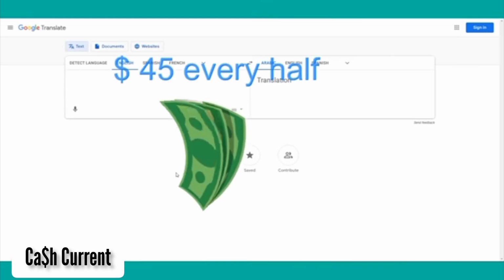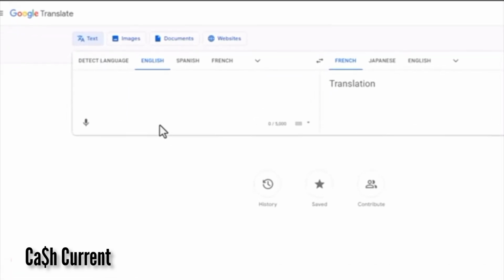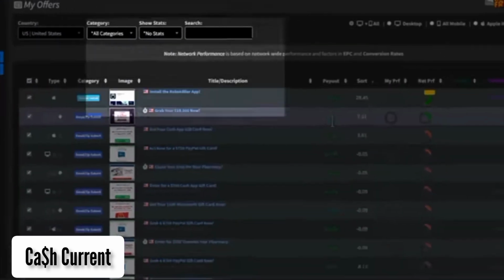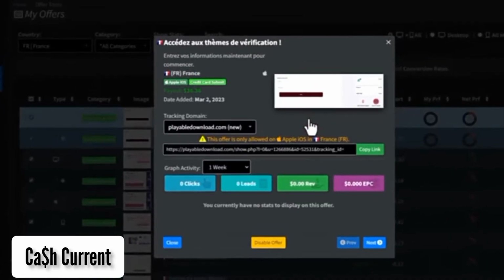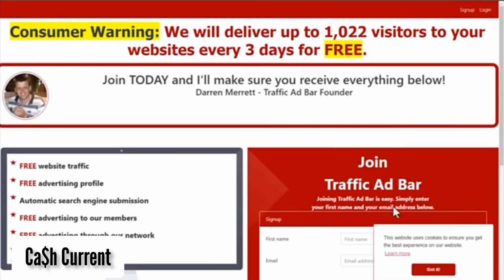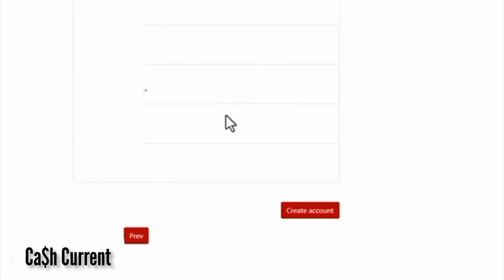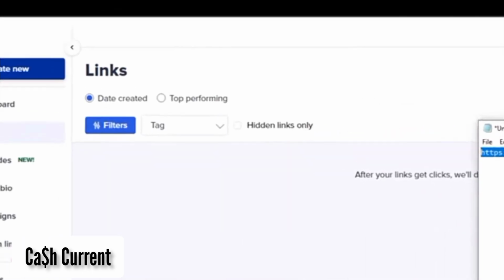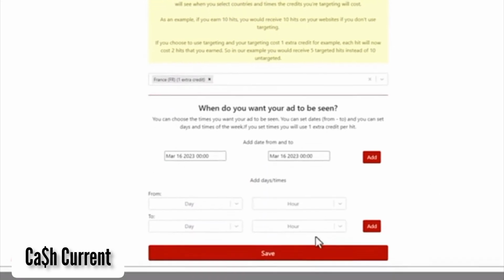Use Google Translate to earn $45.90 every 30 minutes(Making money online in 2023)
Do you intend to earn a living online in 2023? Take a look at this video right away! You can use it to learn how to use Google Translate to generate money online. This strategy is simpler than traditional affiliate marketing because we'll be using CPA advertising, but you can still earn the same amount of money or more by employing the trick I'll explain. This video has you covered whether you're new to making money online or just looking for new inspiration. Why then wait? Watch this video right away to start making money online!

 √•Soon, we'll include social media and other useful features, helping to develop the community.

√•I apologize for the error, but Sigmatraffic provides you with fake traffic. On their website, they state:"It is automated traffic that mimics real human traffic but doesn't produce clicks or financial transactions."

 Do u intend to work online in 2023? Welcome to Cash Current if you're seeking for the best place to make money online and elsewhere!
 Our channel is committed to giving you the most recent and successful methods for making money online using a variety of platforms and techniques.
We are always looking into and trying out the newest methods and trends in the field of online income, and we share what we learn with you in the form of simple tutorials, guides, and advice.

The most well-known and dependable online payment system, PayPal, is another area of emphasis for us. We'll walk you through all you need to know to confidently begin making money online. Therefore, if you're ready to start generating money online from the convenience of your home, subscribe to Cash Current immediately and join the millions of other people doing the same thing!

None of this is intended to be taken as investment advice and makes no promises as to the outcome.

Keep that in mind, gentlemen, and good luck! Your outcomes may vary based on your work ethic, your own capabilities, the state of the economy, and your capacity to put what you've learned to use.

Chapters:
intro 00:00-01:20
overview 01:20-01:30
Google translate 01:30-01:46
CPA Grip 01:46-02:32
High Paying Offers 02:32-03:34
Filter 03:34-03:54
Promotion 03:54-04:11
Offer  Page 04:11-04:32
Copy Link 04:32-04:48
Traffic Ad Bar 04;48-06:03
Traffic Ad Bar Setup 06:03-07:29
Bitly Link Setup 07:29-08:53
Bonus Tip 08:53-10:02